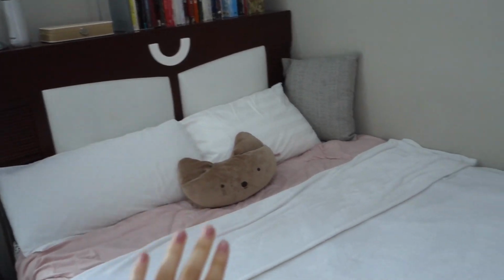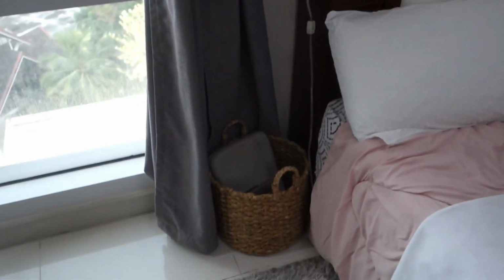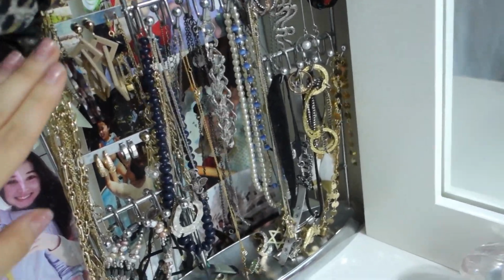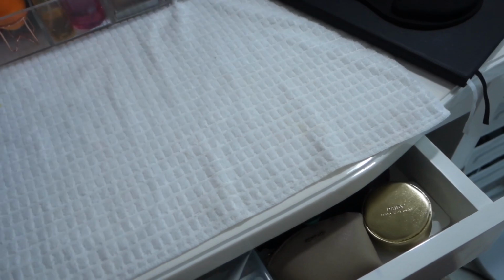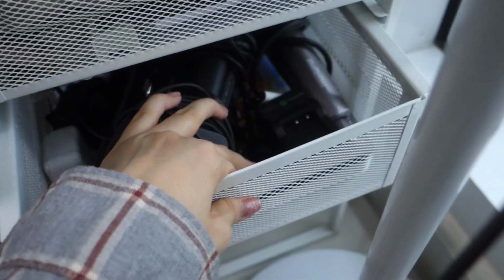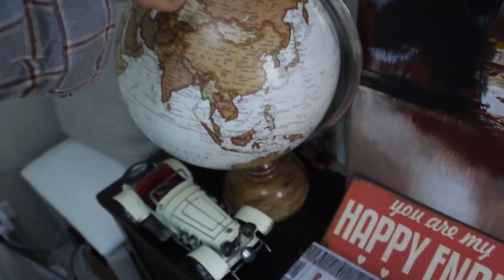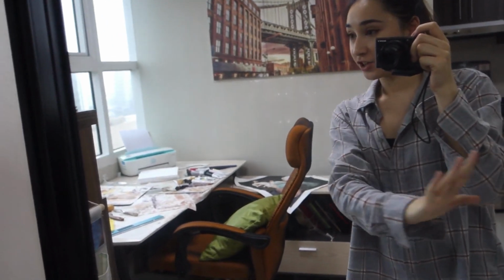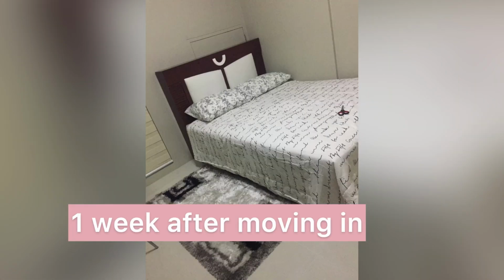CONDO MAKEOVER! (Unedited Room Tour)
In this video we’ll be raiding my condo! I’ll show you clothes, shoes and accessories that I wore during events like Paris Fashion Week, some of my favourite product recommendations and more ❤️ Watch until the end because I’ll be showing you the before and after of my room!
Can’t wait to chat with you in the comments section xx